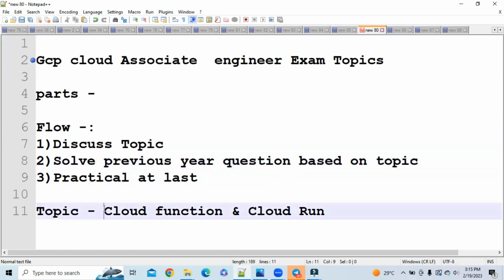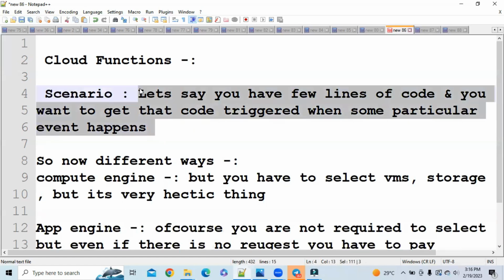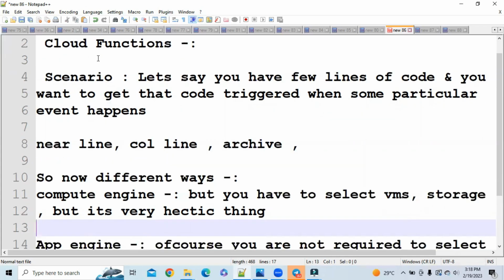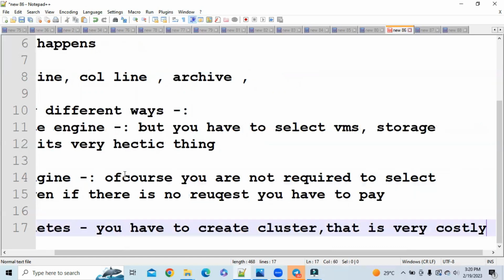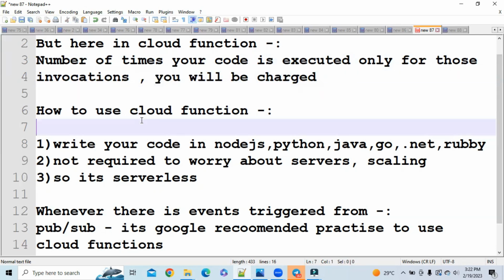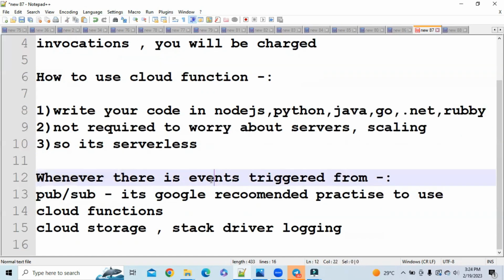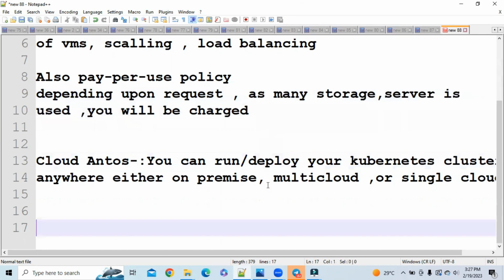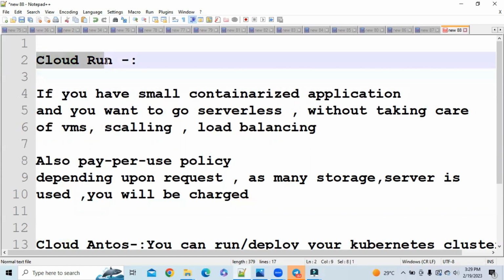gcp cloud associate exam,cloud function cloud run cloud anthos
⭐ Tags ⭐
Why you should join TCS? ,TCS explore 2022, Should you join TCS?,TCS nqt 2022,Salary in TCS after 1 Year, Hike in TCS  After 1 Year, Appraisal in TCS After 1 Year, Salary As Fresher in TCS, Performance Bonus in TCS, Internet Reimbursement in TCS, Internet Charges in TCS, Inhand salary of fresher in TCS, WFH in TCS, Work from home
✅ Hashtags ✅
Rs/-7500000
TCS ELEVATE WINGS 1 ELIGIBILITY CRITERIA
TCS ELEVATE WINGS 1 EXAM SYLLABUS
HOW TO REGISTER FOR TCS ELEVATE WINGS 1
WHAT IS TCS ELEVATE WINGS 1
TCS ELEVATE WINGS 1 INTERVIEW QUESTIONS
TCS ELEVATE WINGS 1 MOCK TEST
TCS ELEVATE WINGS 1 PREPARATION
TCS ELEVATE WINGS 1 PACKAGE
TCS ELEVATE WINGS 1 QUESTIONS
TCS ELEVATE WINGS 1 QUESTIONS 2021
TCS ELEVATE WINGS 1 SYLLABUS
TCS ELEVATE WINGS 1 SALARY INCREMENT
TCS ELEVATE WINGS 1 SAMPLE QUESTIONS
TCS ELEVATE WINGS 1 TSLP SYLLABUS
TCS ELEVATE WINGS 1 2021
TCS WINGS 1 TSLP
TCS WINGS 1 DCA
TCS WINGS 1 DIGITAL CAPABILITY ASSESSMENT
TCS WINGS 1 INTERVIEW
TCS WINGS 1 DIGITAL CAPABILITY ASSESSMENT CODING QUESTIONS
TCS WINGS 1 DCA SALARY
TCS WINGS 1 DCA INTERVIEW
TCS WINGS 1 INTERVIEW QUESTIONS
TCS WINGS 1 ASSESSMENT
TCS WINGS 1 DIGITAL CAPABILITY ASSESSMENT INTERVIEW
TCS WINGS 1 CODING QUESTIONS
TCS ELEVATE WINGS 1 CODING QUESTIONS
TCS ELEVATE WINGS 1 DIGITAL CAPABILITY ASSESSMENT INTERVIEW
TCS WINGS 1 DCA INTERVIEW QUESTIONS
TCS WINGS 1 DCA CODING QUESTIONS
TCS WINGS 1 EXAM
TCS WINGS 1 EXAM QUESTIONS
TCS WINGS 1 EXAM PATTERN
TCS WINGS 1 ELIGIBILITY
TCS WINGS 1 INTERVIEW EXPERIENCE
TCS ELEVATE WINGS 1 INTERVIEW
TCS DCA WINGS 1 INTERVIEW
TCS ELEVATE WINGS 1 INTERVIEW EXPERIENCE
WHAT IS TCS WINGS 1
TCS ELEVATE WINGS 1 EXAM PATTERN
TCS WINGS 1 QUESTIONS
TCS WINGS 1 SALARY
TCS WINGS 1 SYLLABUS
TCS ELEVATE